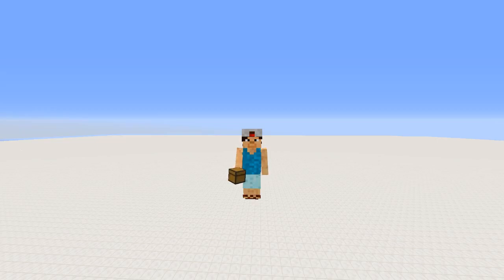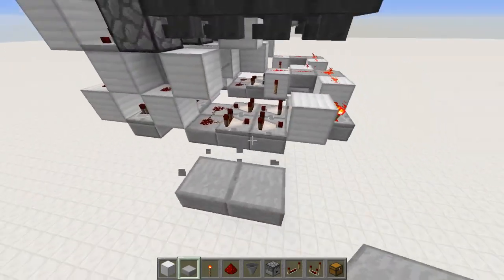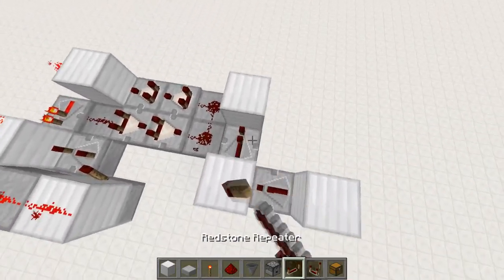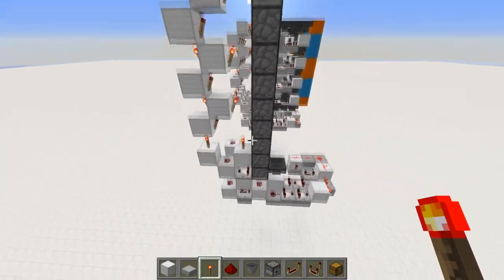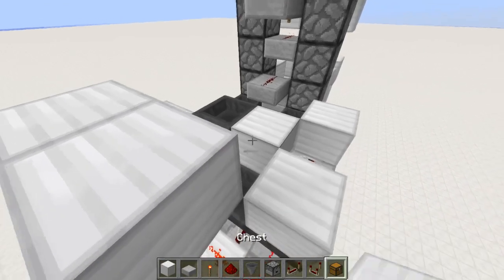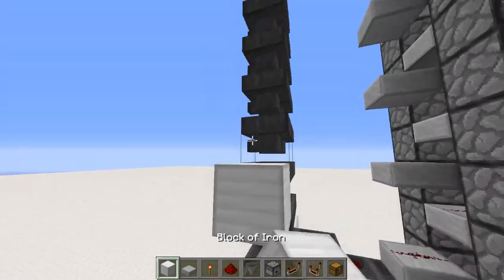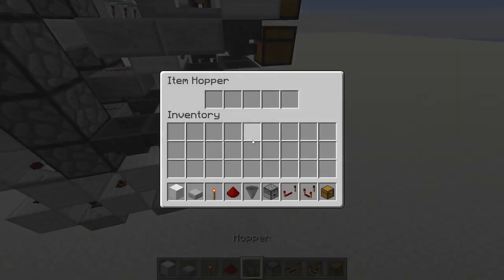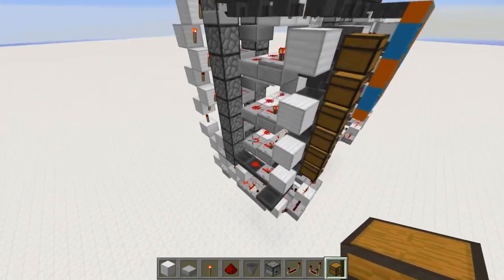TangoTek Multi-Item Storage System v3.0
Yes this works flawlessly in 1.13! I would recommend replacing the trapped chests with regular chests to improve the functionality.

Finally completing the upgrades to the TangoTek Automated Silent Storage System with Multi-Item Sorting. Now more reliable and closer together than ever before!